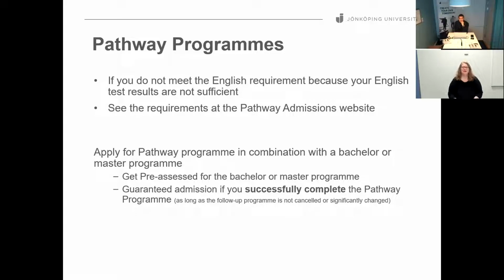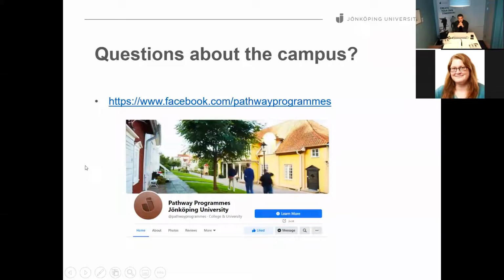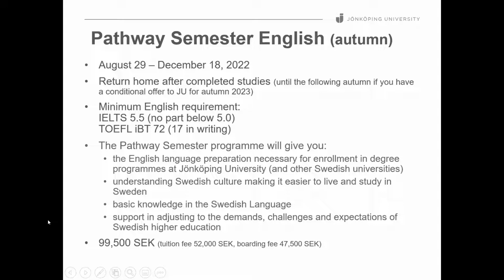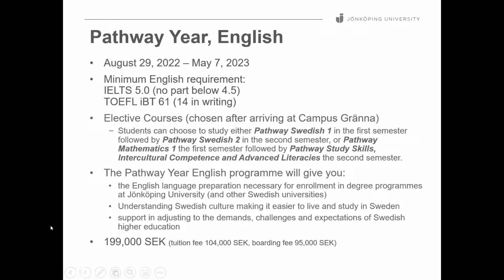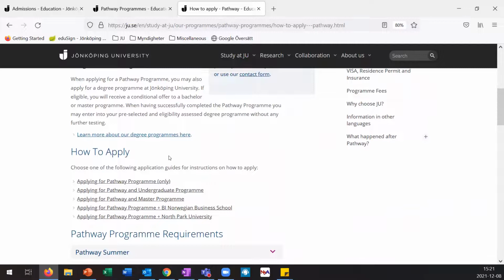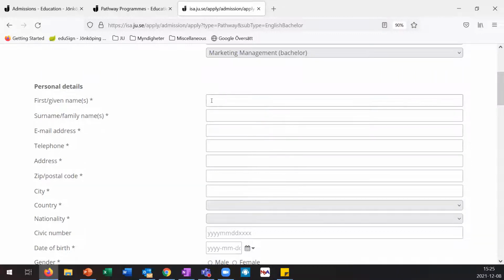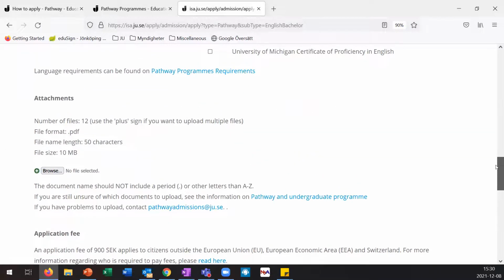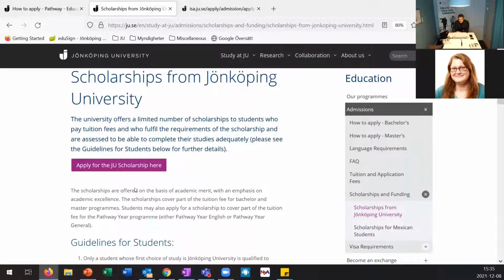Guide to your Pathway Studies - Jönköping University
Jönköping University (JU) offers Pathway Programmes for international students who need to deepen their skills in language, mathematics and/or science in order to meet the requirements for studies at JU. The Pathway Programmes are designed to improve your skills and proficiency in English, mathematics or other subjects. The curriculum enables our students to reach their full academic and social potential while in Sweden.

The Programme is smartly designed that focuses on developing language proficiency in different ways depending on each students current level. The courses range from language support and intensive training in academic English to more extensive instruction to improve English language proficiency in combination with an introduction to the Swedish language and familiarization with Swedish society and culture.

Last but not least our Pathway Programmes not only provide the necessary skills and knowledge to continue studies at JU but it offers a gateway to meet the expectations of university studies in Sweden and some universities abroad!